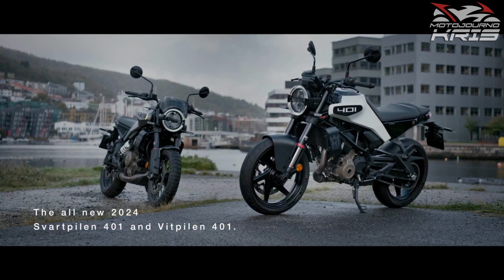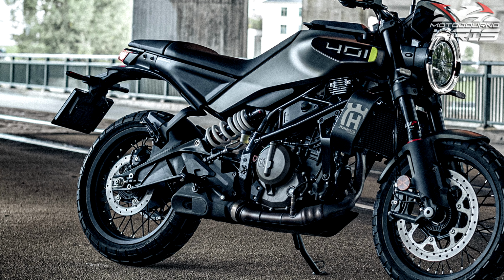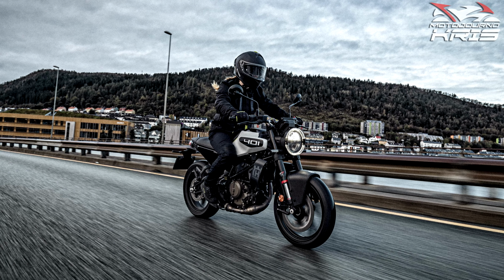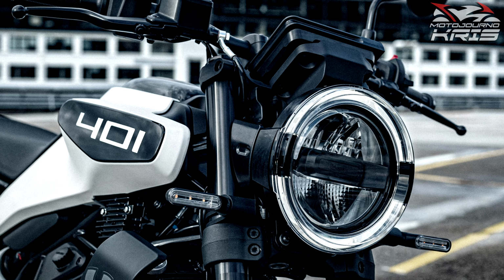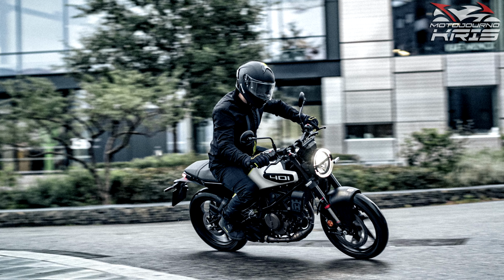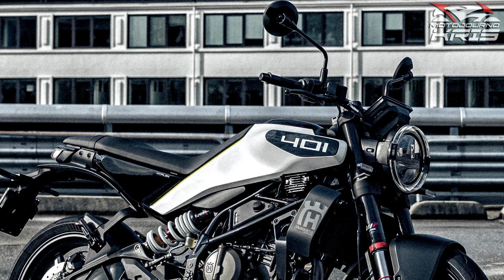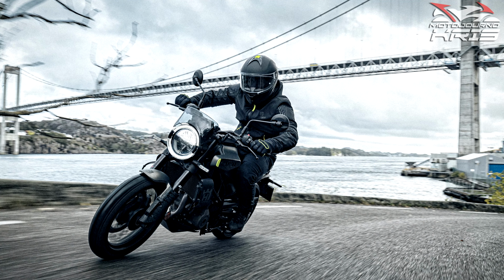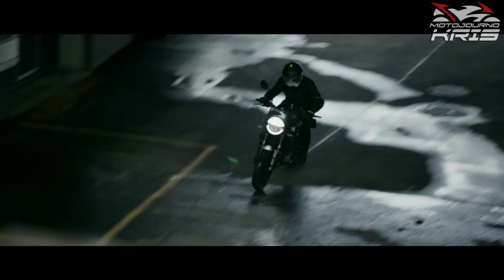2024 Husqvarna Svartpilen & Vitpilen 401 Updates!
The Husqvarna Svartpilen 401 is levelling up in 2024, with a pretty big set of updates. Begging the question, should you be grabbing a deal on the outgoing model – arguably one of the best value beginner bikes around – or waiting for the shiny new 2024 with all the improvements…?

Also receiving basically the same updates will be the Vitpilen, or the more café racer inspired 401 offering, although at a glance it’s obvious something big has changed there. It’s still running the allow wheels and road tyres, but the clip-on style bars are gone, and it appears to be running the same handlebar setup as the Svartpilen.

The biggest ticket item is the new 399 cc single-cylinder, pumping out 45 hp. Despite the 401 model name, the Svartpilen has always run the KTM 390 single-cylinder, which was itself a 373 cc engine.

On the performance front there’s a somewhat underwhelming two horsepower or one kilowatt gain, keeping in mind ever tightening Euro 5+ emissions restrictions are probably partially to blame there. The gearbox is revised though and hopefully that makes neutral easier to find, with the Easy Shift system also seems to be standard fitment now.

Where we do see some quality of life changes linked to the engine is a massively expanded electronics package, starting with a nice TFT dash. We also see an IMU and cornering traction control and cornering ABS in a move that will boost safety and no doubt be appreciated by many riders. There’s even ride modes, which seem like overkill on a bike with 45 hp, but if you’re running RbW, which you are for traction control, you may as well add the ride modes too.

On the chassis front a few things seem to be relatively unchanged, we’re still seeing the 43 mm WP forks, and WP shock which has been moved to be offset and looks beefier. What has changed though is the frame, which is updated to take the new engine, and a new aluminium swingarm.

Brakes remain Bybre, with a four-pot front caliper, which is again a class leader, and to differentiate the Svartpilen from the Vitpilen you’ll see spoked wheels with Pirelli Scorpion Rally STR tyres fitted to the Svart. Meanwhile the Vit gets 17 inch cast aluminium six-spoke aero rims, clad in Michelin Power 6 tyres.

Based on information out of the UK, it looks like all these updates will only set you back 100 pounds, with both the Svartpilen 401 and Vitpilen 401 priced at £5599, so if we see that mirrored everywhere, it’ll be impressive.

Images by Alessio Barbanti, courtesy of Husqvarna Motorcycles

TIMESTAMPS
00:00 2024 Svartpilen/Vitpiel 401 Updates
00:52 Styling
01:30 Engine
02:50 Electronics
03:50 Chassis
05:10 Wheels
06:13 Update Thoughts
7:23 Price